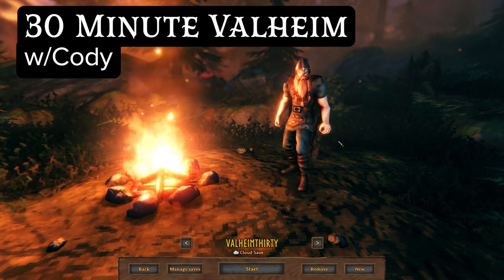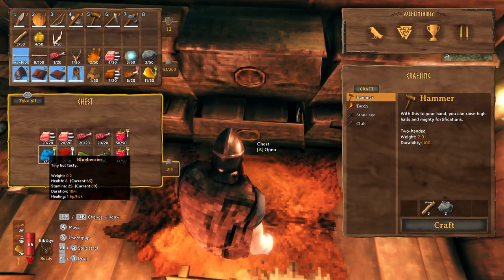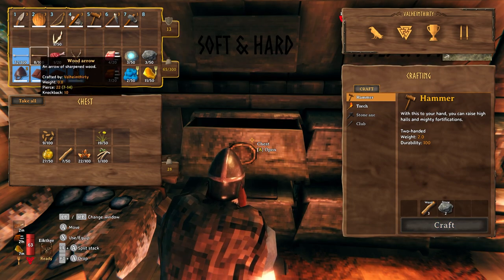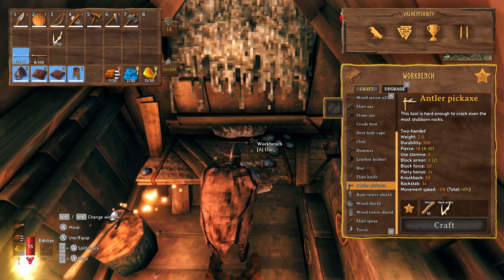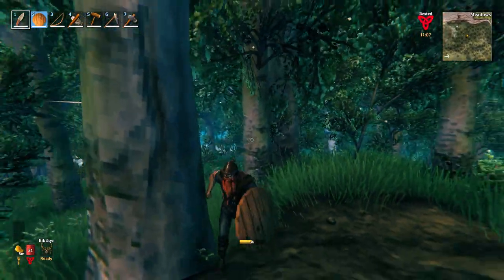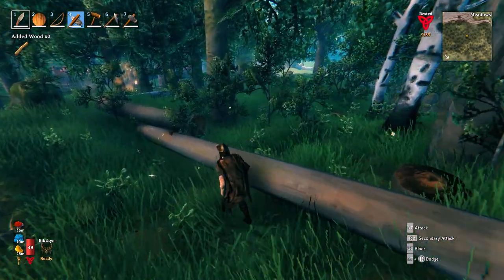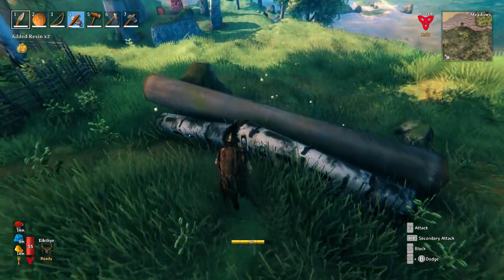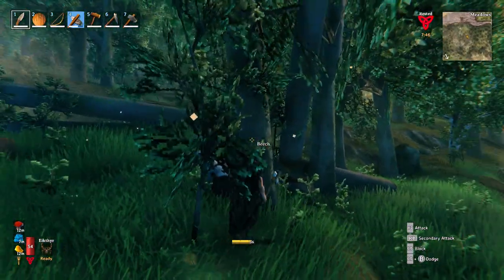30 Minute Valheim - Ch 2, Ep 1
Eikthyr was defeated at the end of Chapter 2, and now we enter the Bronze Age, with our eyes set on the Elder!